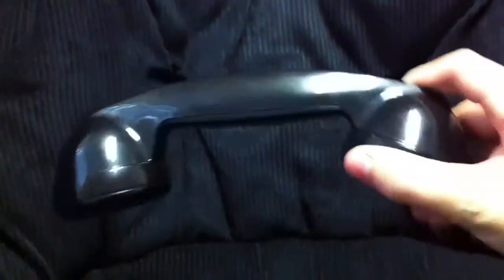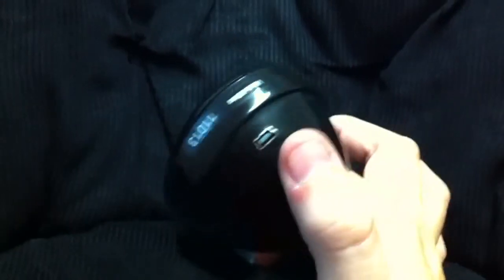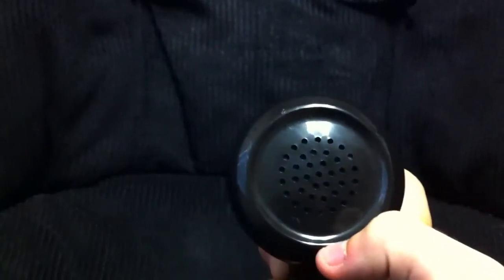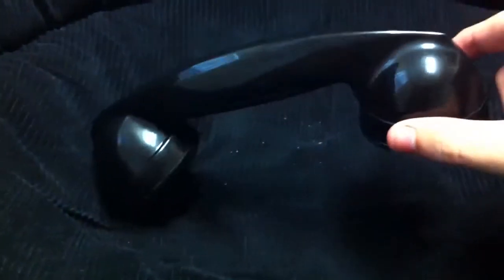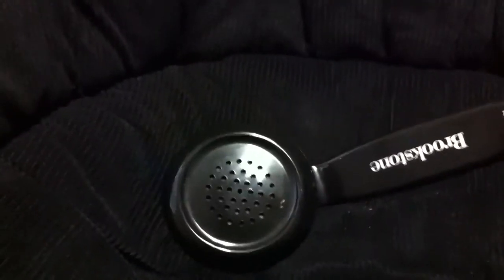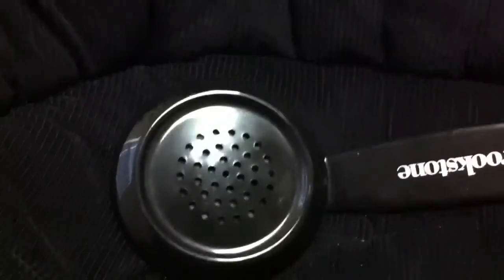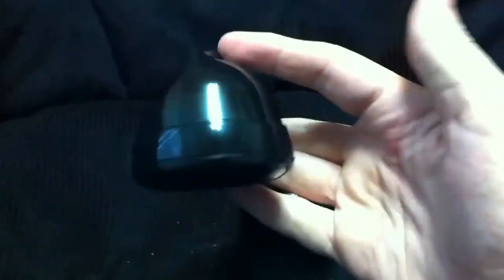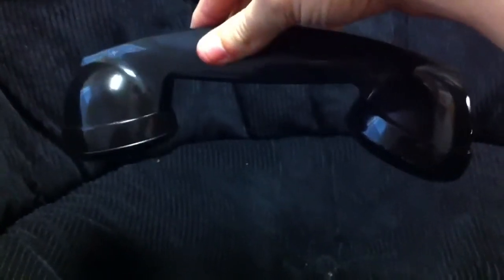Review of brookstone's Bluetooth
My review of brookstone's Bluetooth retro telephone